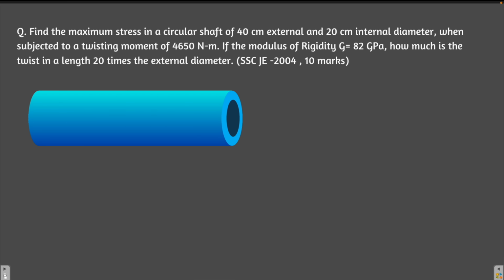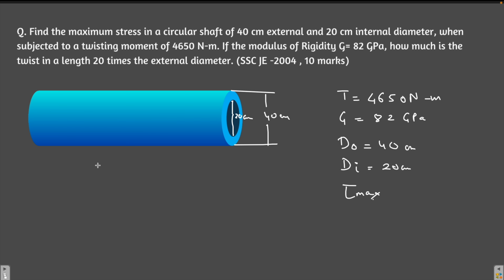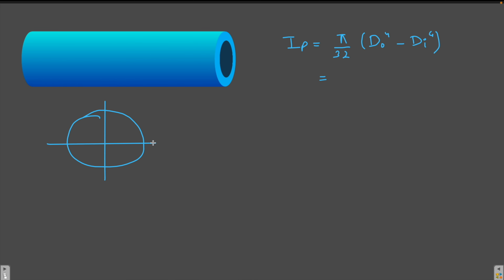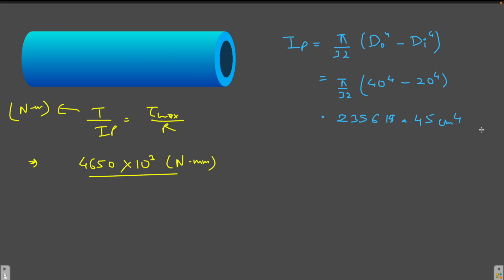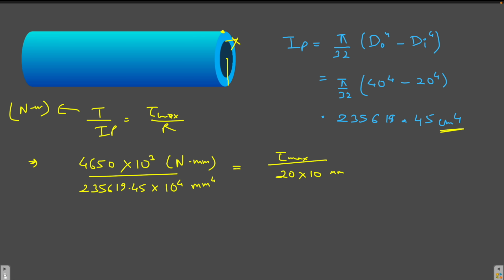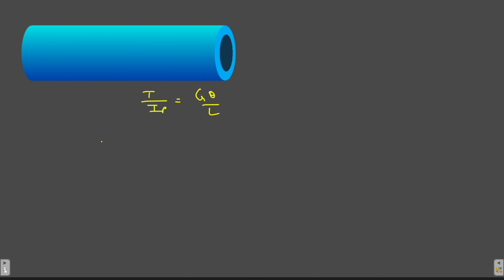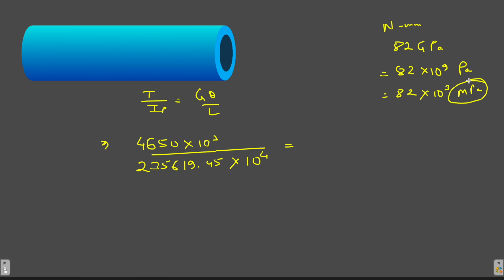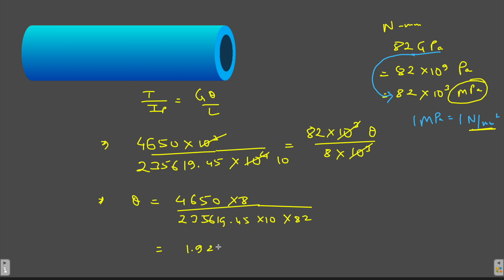Problem On Torsion || Strength of materials || SSC JE Mains || GATE || ESE